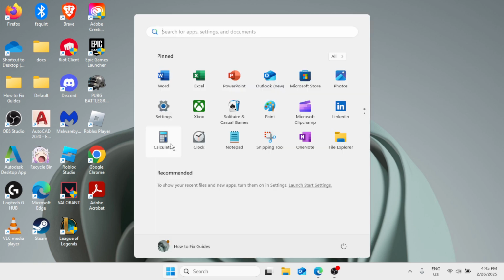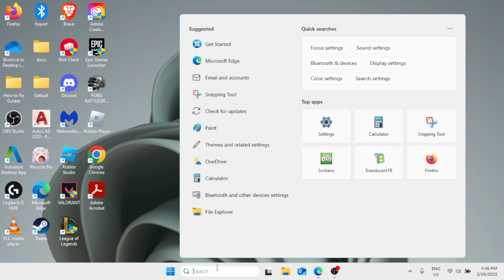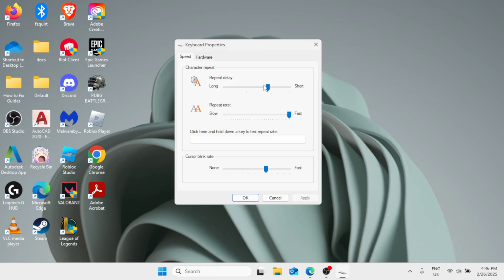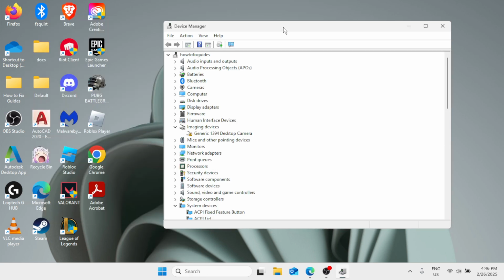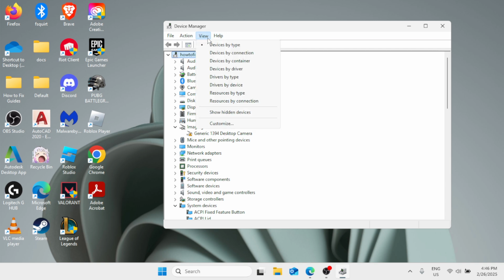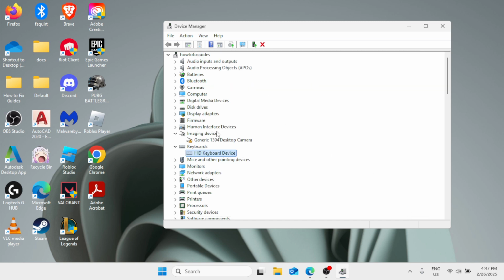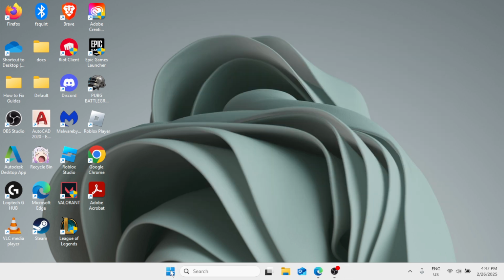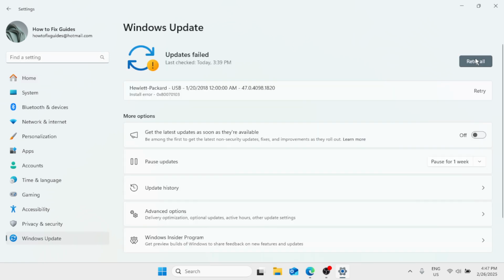EASY FIX Keyboard Lag or Delay in Windows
Is your keyboard lagging or delayed when typing on your Windows PC? It can be incredibly frustrating, especially when you're working, gaming, or just browsing. Whether you’re experiencing slow response times or random key delays, these simple fixes will help restore smooth and fast typing.

0:00 Intro